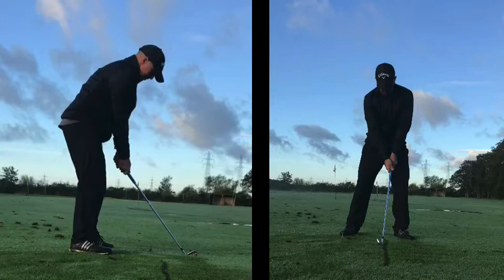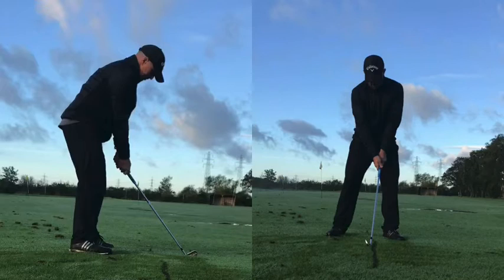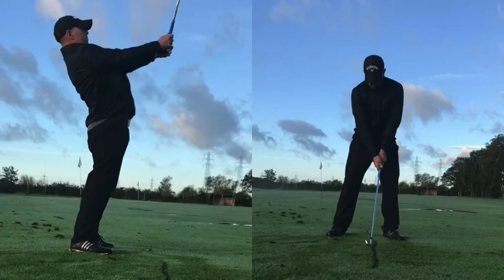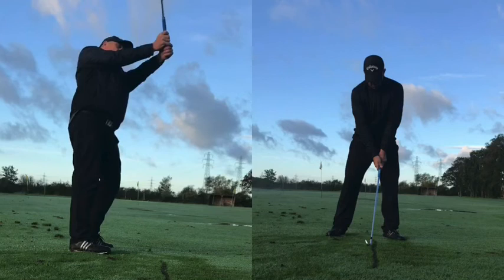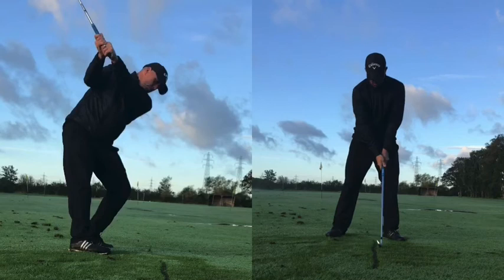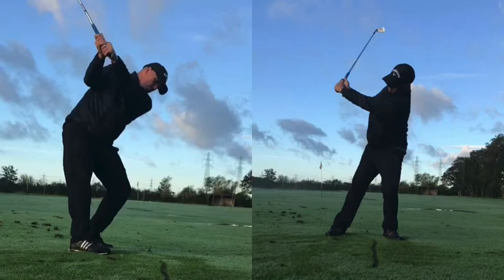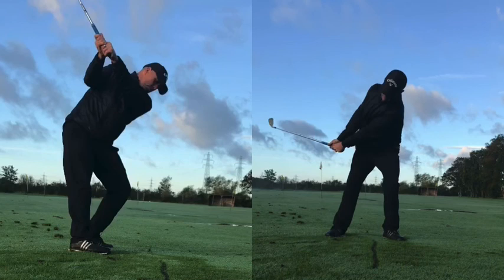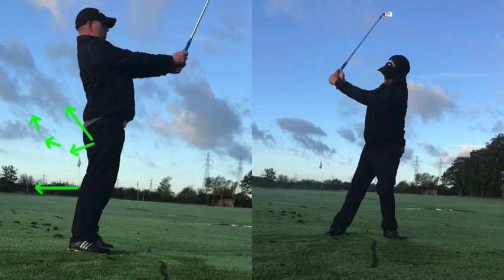John online lesson 2